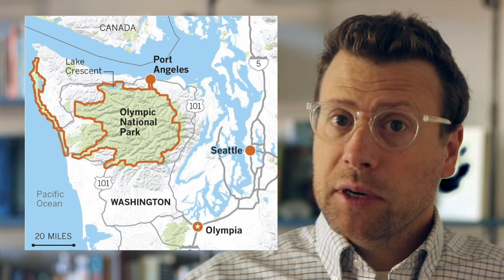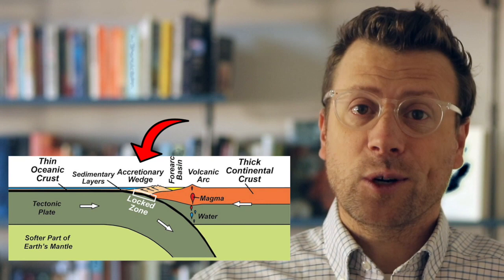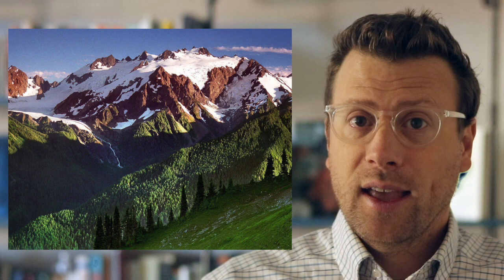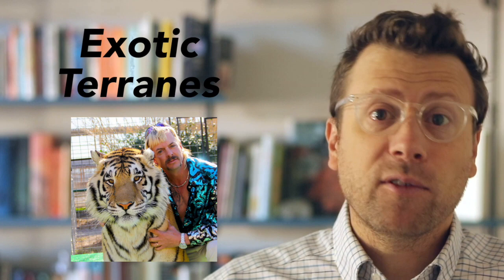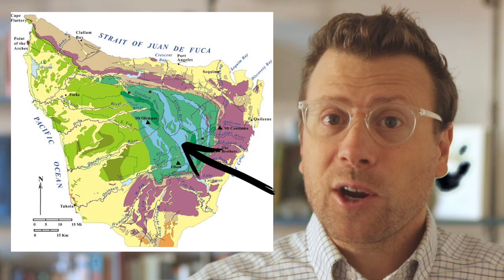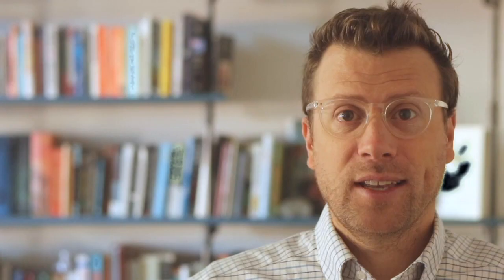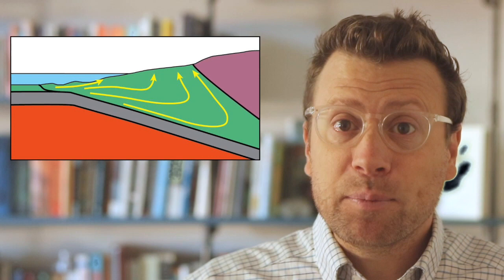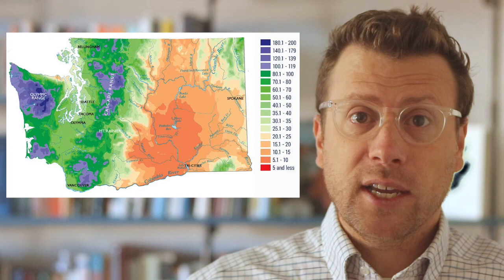Geology of Olympic National Park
Learn about how rocks scrapped off the subducting Juan de Fuca plate are bulldozed together to form an accretionary complex and build the Olympic Mountains.  The rainy weather on the Olympic peninsula not only results in a rainforest, it also help preserve the unique geomorphology of the mountains.